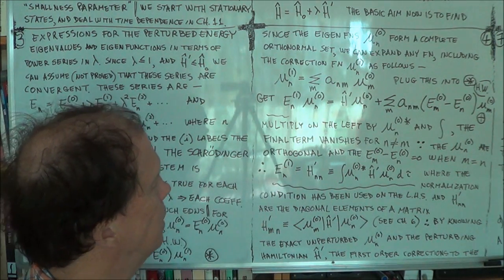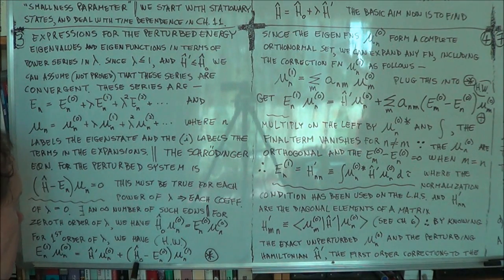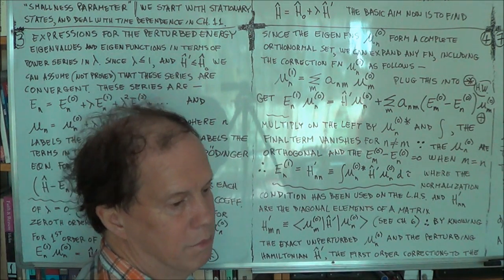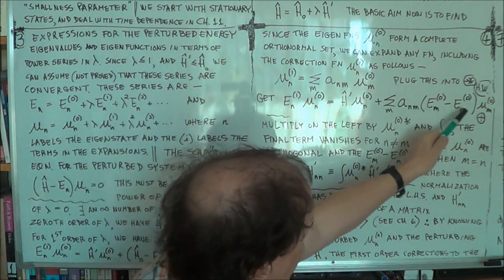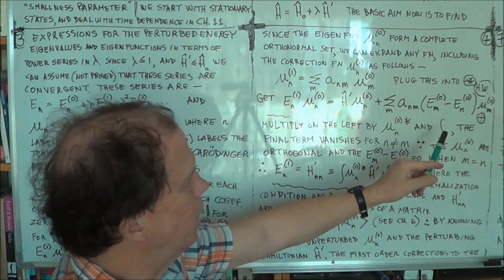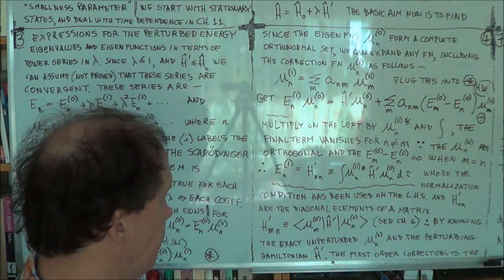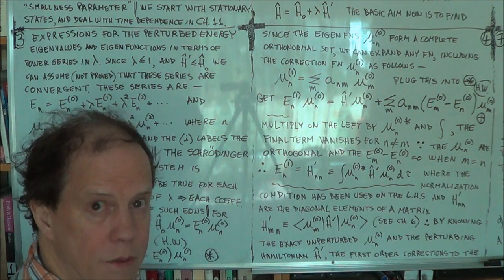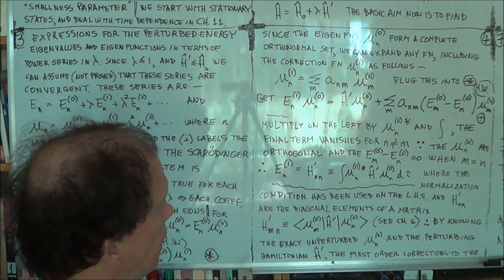deGarisMPC QM10b 3of3 Sen,Davies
Quantum Mechanics (Sen, Davies) Lect. 10b ("ApproxMethods"), Part 3 of 3